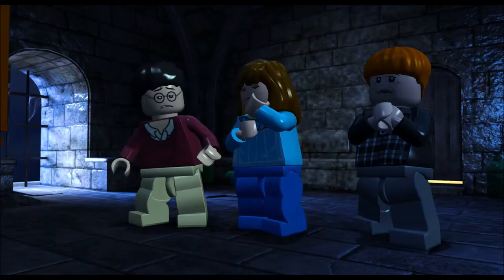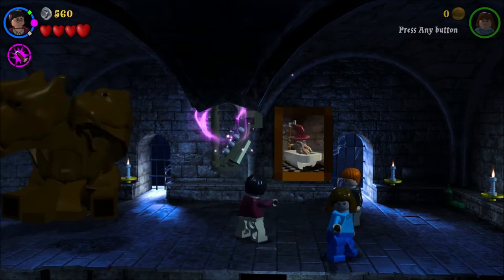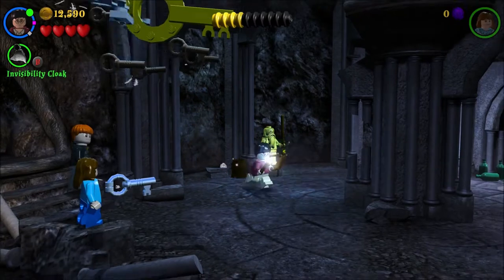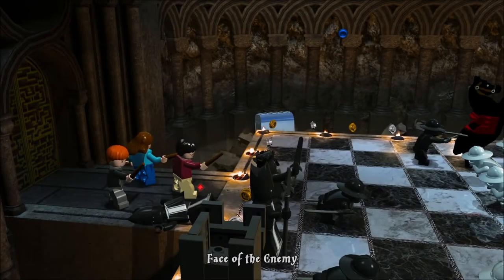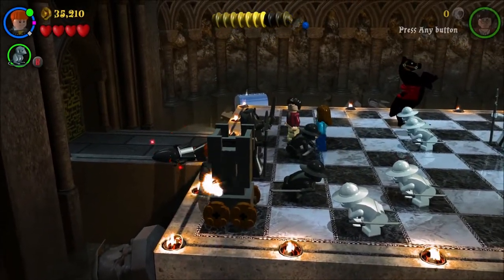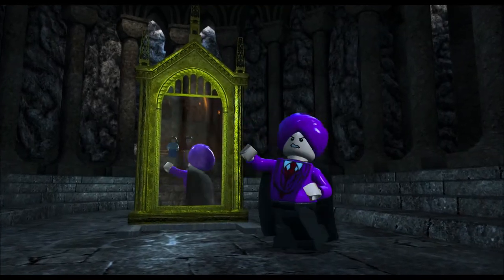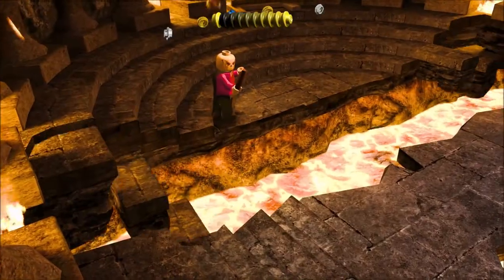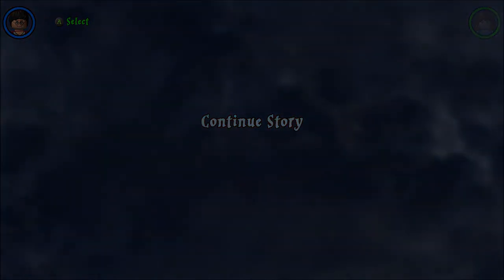LEGO Harry Potter Collection - Face of the Enemy! - #6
Continuing the LEGO Harry Potter Collection gameplay through the story on Level 6: The Face of the Enemy! Playing as Harry, Ron, and Hermione chasing after Professor Quirrell, past a three-headed dog, from the grip of deadly plants, tackling an old key, and winning a game of chess, to confront the enemy which turns out to be Lord Voldemort, but Harry has the magical touch to save the day!

Xbox - FallenRedZeo